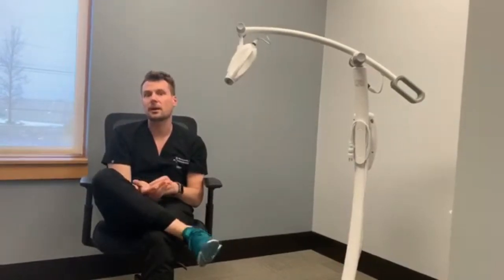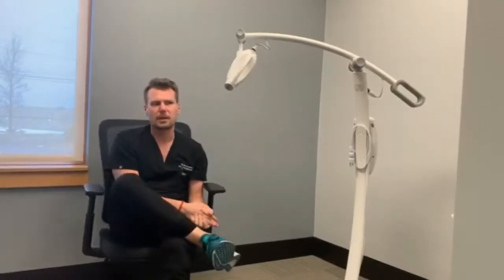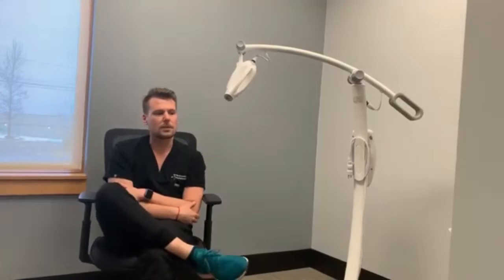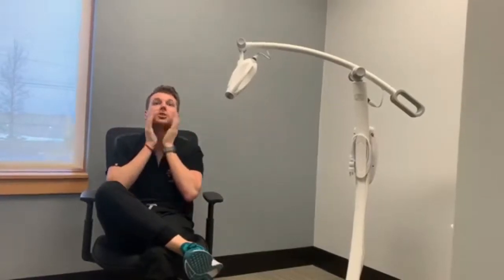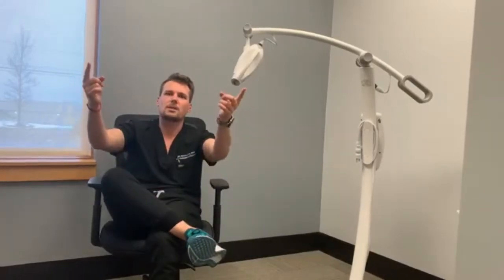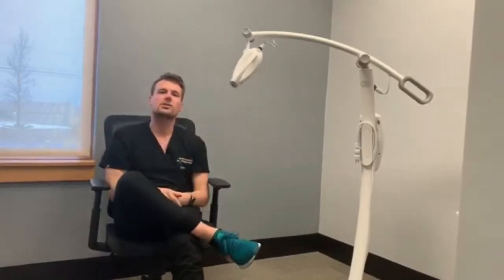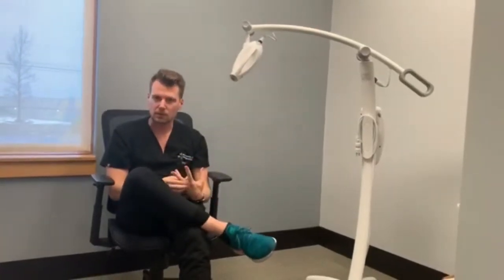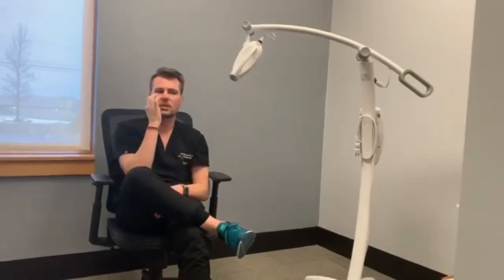Zoom! Teeth Whitening Procedure pt 4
Dr. Dave Maricondo of myontariodentist.com explains the Zoom! teeth whitening procedure and how you can decide if it's right for you.